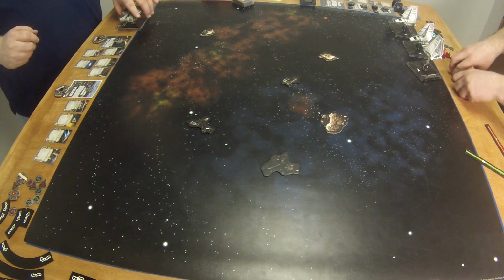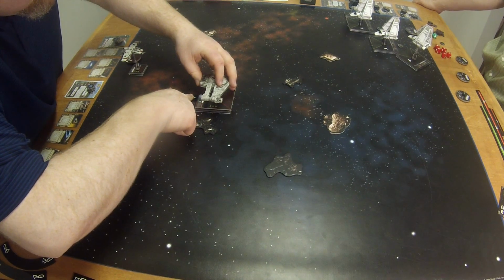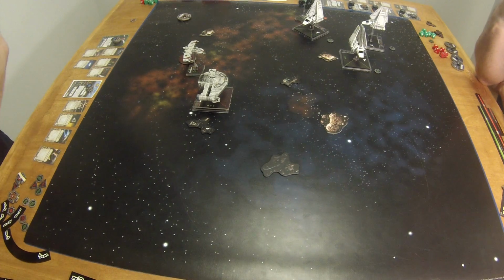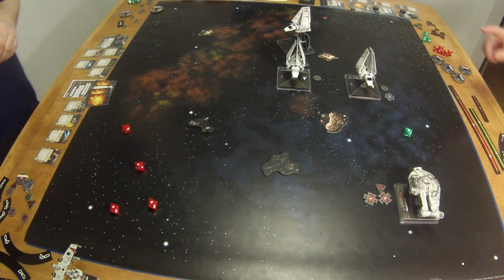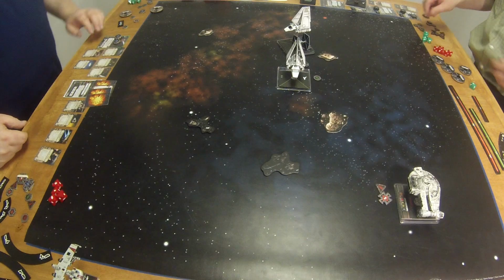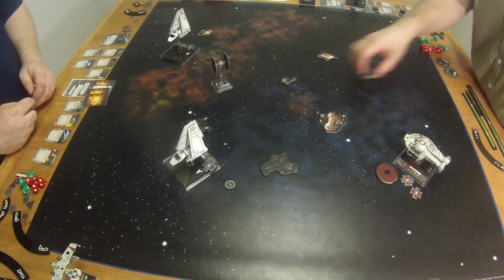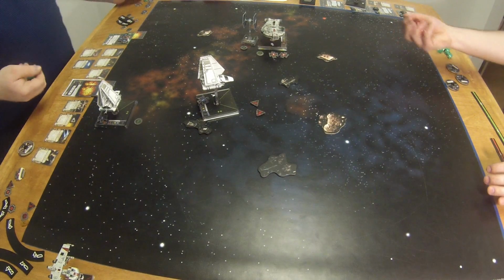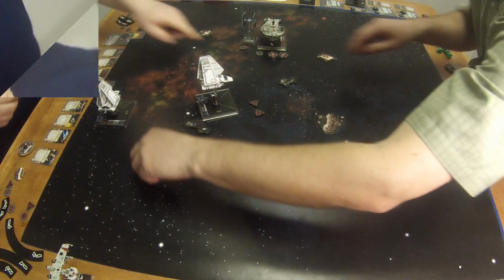X-Wing Store Championship (UNB 2016) | Game 2: Dash/Miranda vs Shuttle Swarm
Welcome back to Wookies on X-Wing!  We are Jon and Matt and we try to bring you the best X-Wing battle reports and video commentary possible each and every week!

This week we are at MetaGameZ for the second of two games from the University of New Brunswick Bookstore store championship held in May, 2016.  In this video, we see Sylvain back to the featured table after a hell of a squeaker against Gizmo in round 1, going up against Shane who has brought a Dash/Miranda list.

Sylvain

Omnicron Group Pilot (26) - Lambda-Class Shuttle
Fire Control System (2), Darth Vader (3)

Fire Control System (2), Rebel Captive (3)

Captain Yorr (34) - Lambda-Class Shuttle
Fire Control System (2), Emperor Palpatine (8), Emperor Palpatine (8)

"Wampa" (14) - TIE Fighter

Shane

Miranda (K-Wing)
Proximity Mines
Advanced SLAM
Twin Laser Turret
Recon specialist

Dash Rendar (YT-2400)
Kyle Katarn
Push The Limit
Engine Upgrade
Outrider
Heavy Laser Cannon

Special thanks to MetaGameZ for hosting this event!